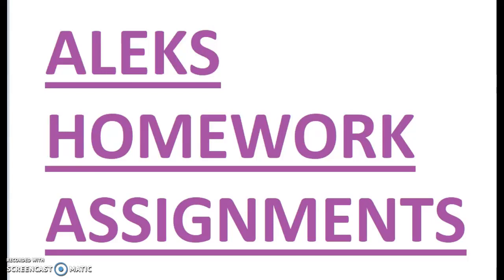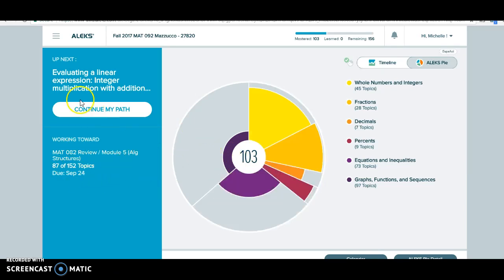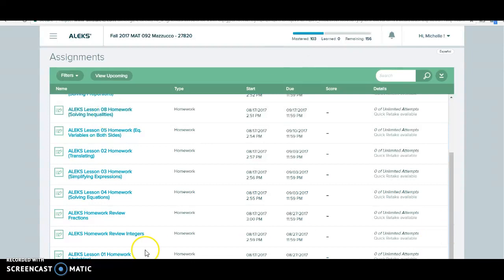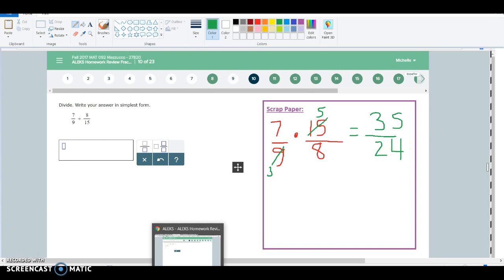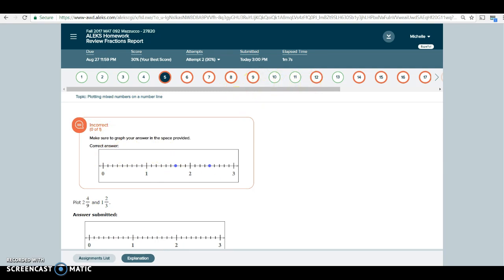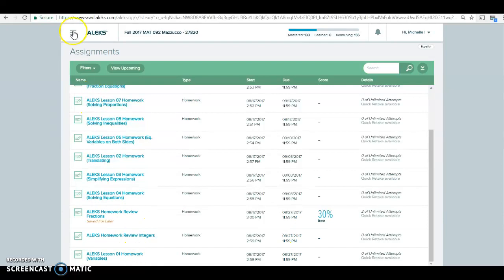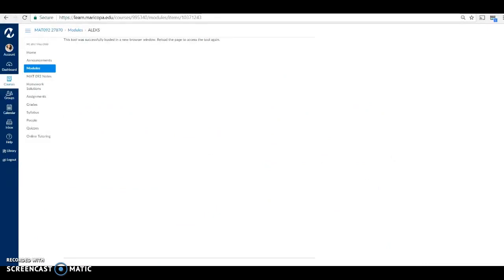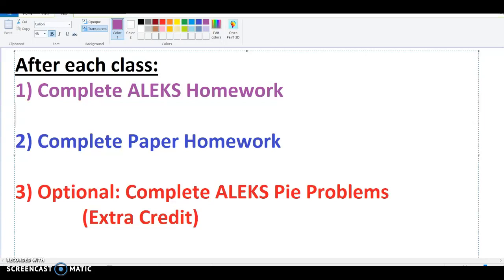ALEKS Homework Assignments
This video is for my MAT 092 students to learn how to navigate to the homework assignments. This video does not show how to use the ALEKS Pie.